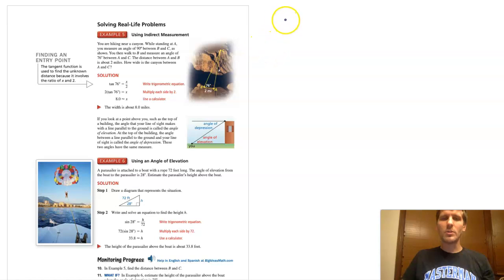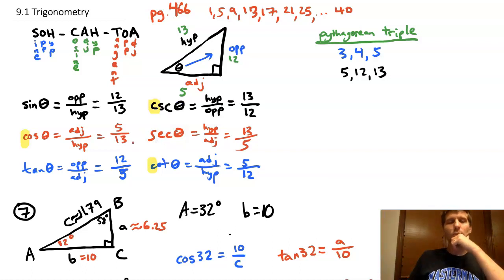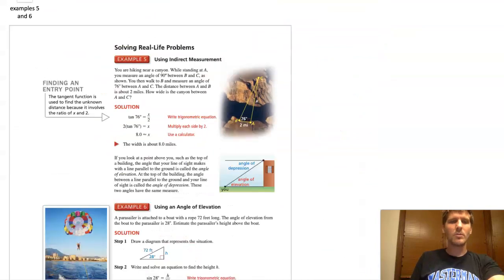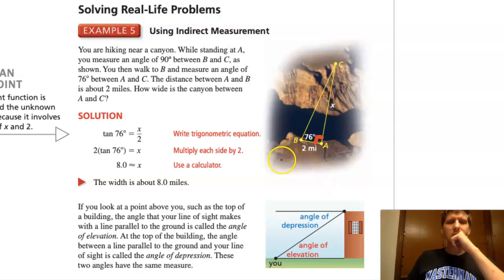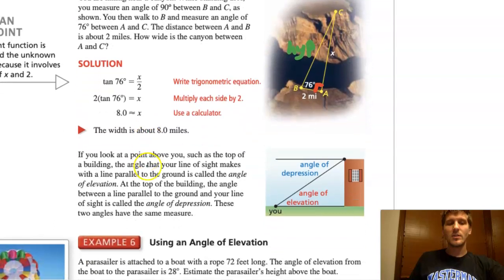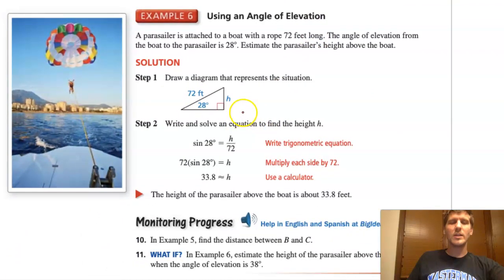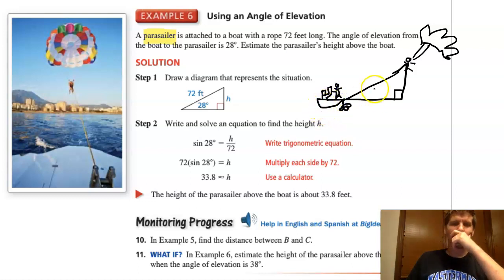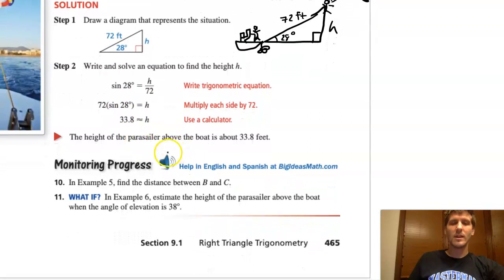Trig Examples 5 & 6